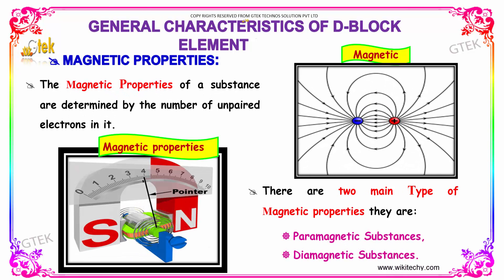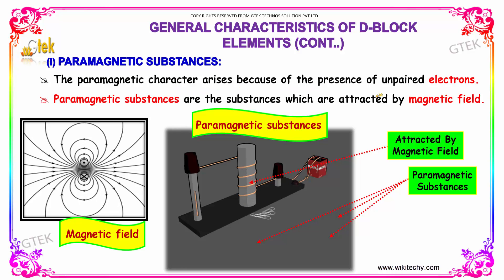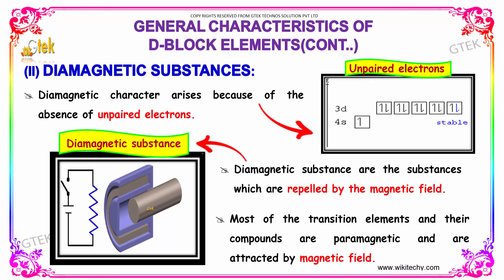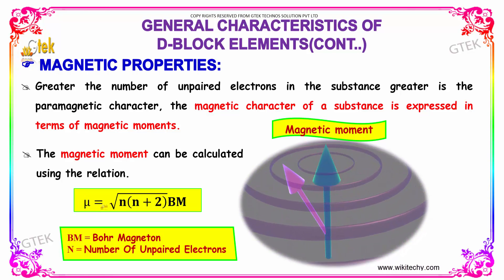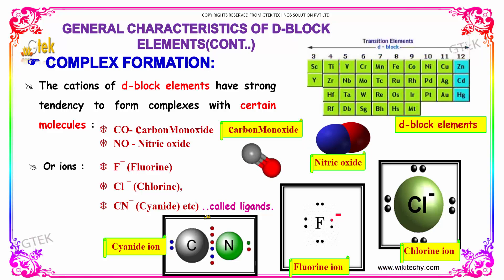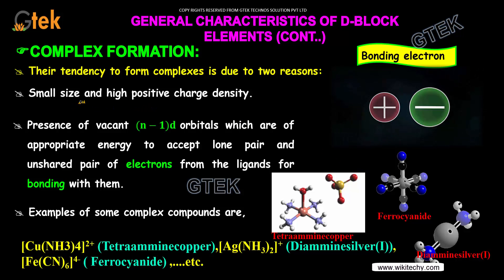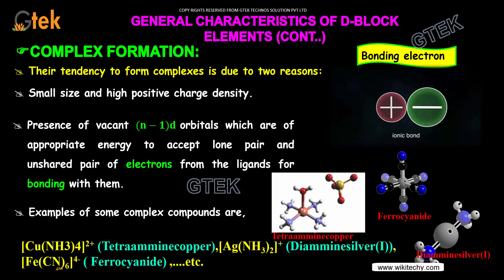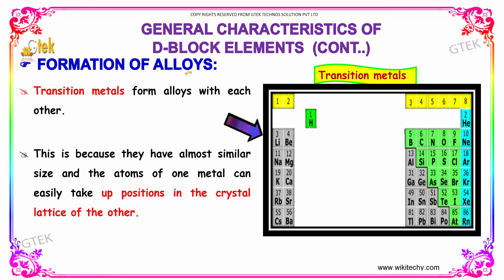General characterstics of D block element class 12 chemistry subject notes lectures cbse iitjee neet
General characterstics of D block element Top most best online video lectures preparations notes for class 12 chemistry CBSE IIT-JEE NEET exam +2/12thstd standard intermediate PUC college exams preparations tips and tricks all questions with solutions

What elements are in the D block?
Which elements are known as D block elements?
Why do transition elements have variable oxidation states?
Why do transition metals have magnetic properties?
definition of General characteristics of d-block elements with video
D-BLOCK ELEMENTS OF THE MODERN PERIODIC TABLE.
D-Block Elements: Properties & Electron Configuration - Video
general characteristics of d block elements ppt
general characteristics of d block elements

Pre-primary
Primary
Middle/ upper-primary
Senior secondary
inter college